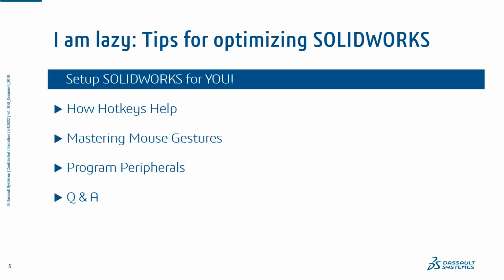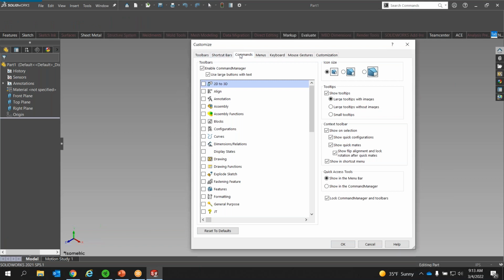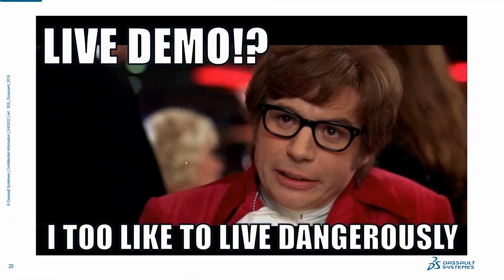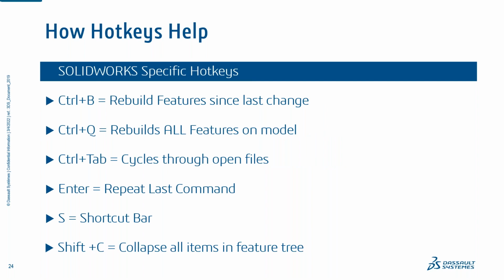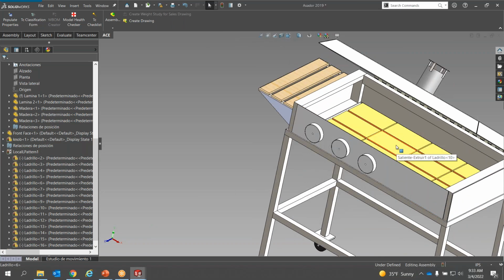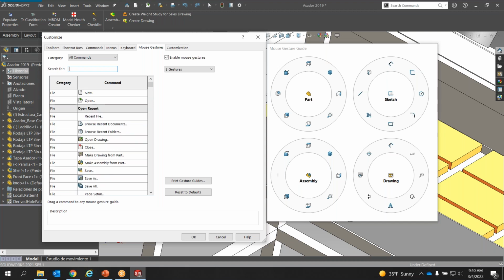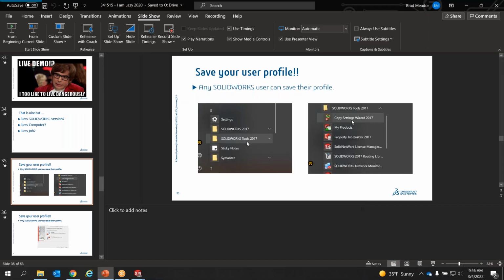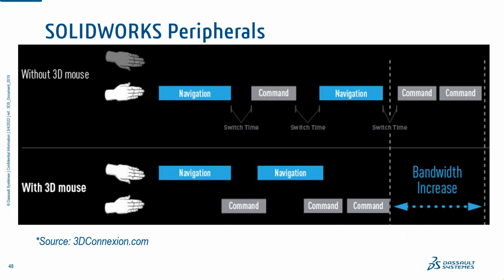"I'm Lazy, User interface in Solidworks"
Our 18th Virtual Sennar SWUG Meeting will feature @Brad Meador about "User interface in Solidworks".

Tank is a 9-year Project Designer at Altec Industries and 15 year SOLIDWORKS user. After obtaining his CSWE in 2018, he has been passionate about training users to "level up" their SOLIDWORKS skills and helping spread the word of the SWUGN. Tank is a husband, dad, biker minister, and general tech nerd that enjoys challenging himself to learn new things.